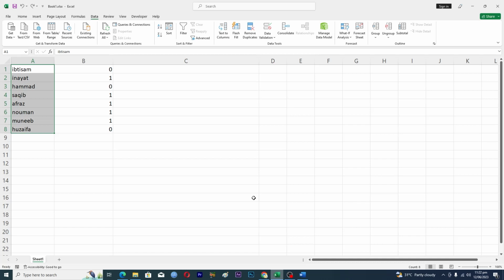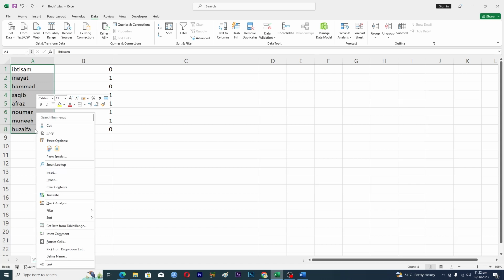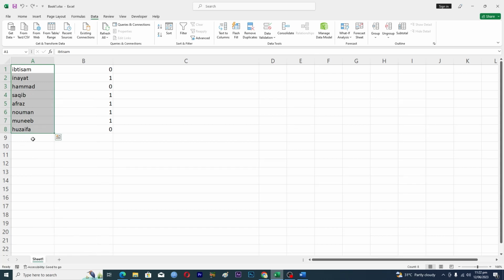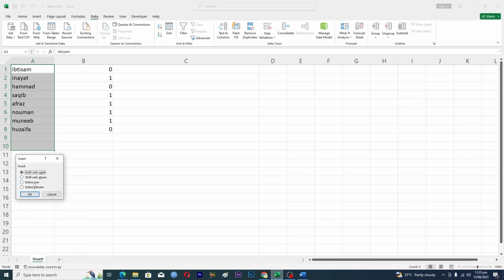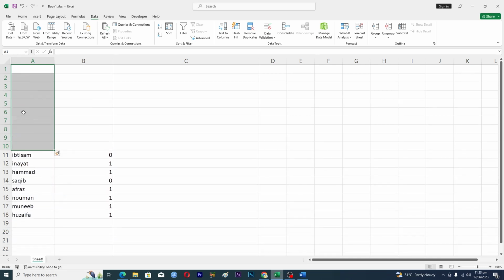How To Insert Multiple Rows in Excel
microsoftexcel excel exceltutorial Learn how to insert multiple rows in Microsoft Excel.